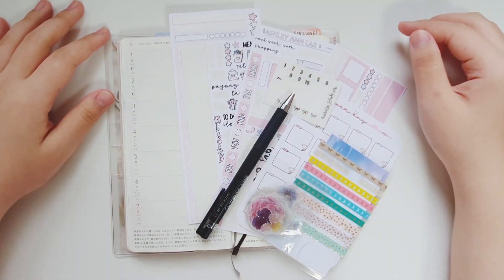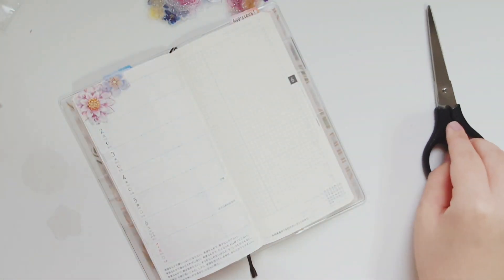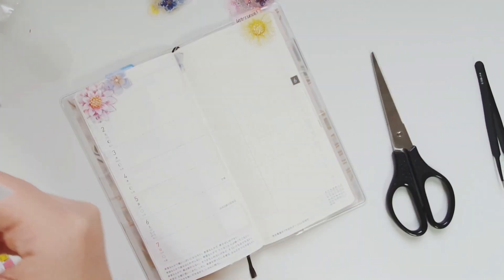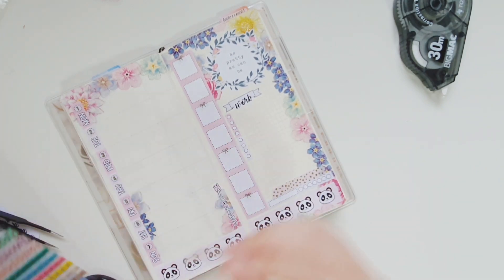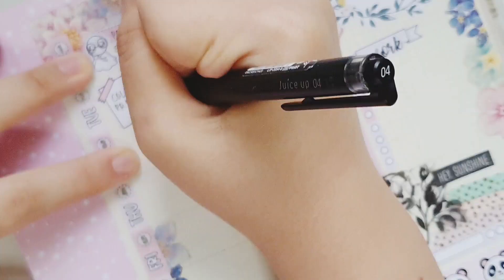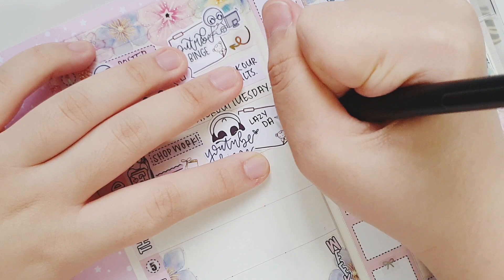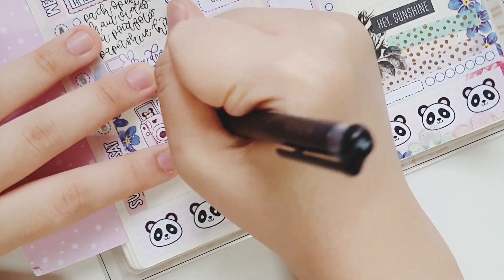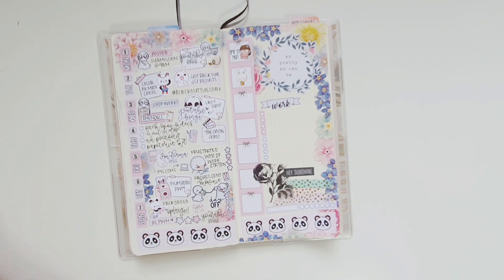PLAN WITH ME (Ft. Ashleyannlaz)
Second part of printable from @Ashleyannlaz in my hobonichi... I love how it turned out and damnnn the florals, I'm living it!!

🍀PLANNERS I USE IN 2020
2020 Recollections Planner
Printpression weeks
Hobonichi weeks 2020
2020 Torinco daily

🍀 SHOPS USED
Printable kit from: @ashleyannlaz

Do show your support and leave your opinions and comments 💕